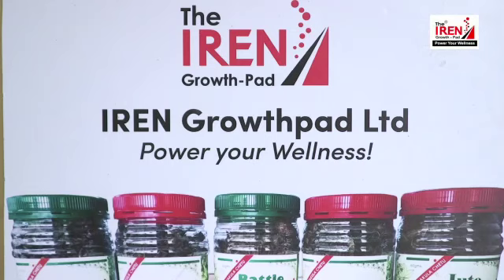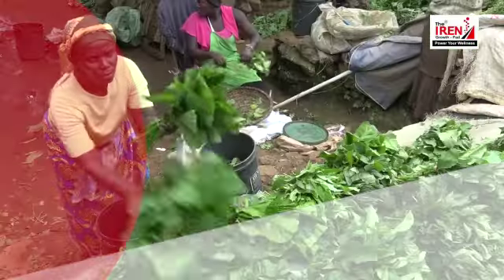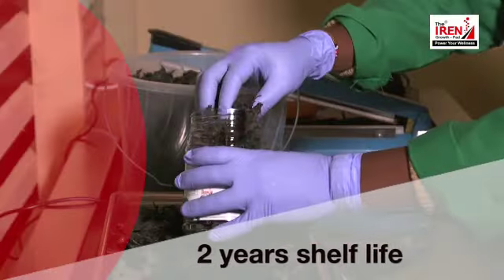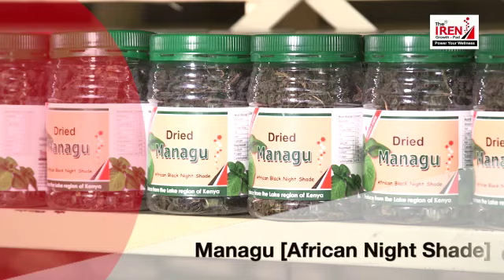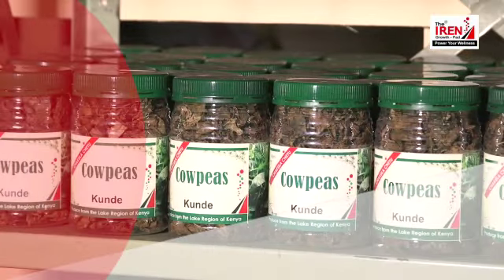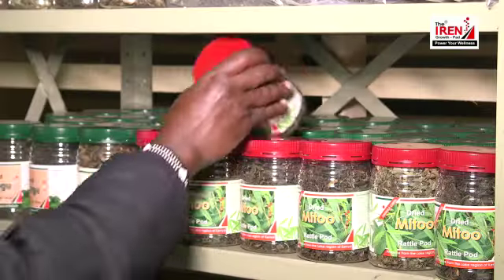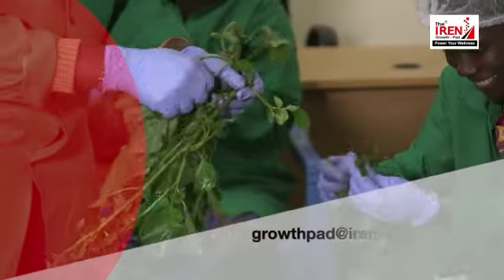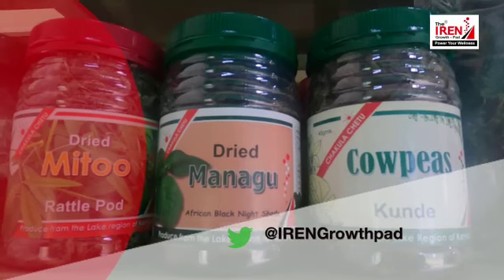Powering your wellness | Dried African Leafy Vegetables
Chakula Chetu kiko tayari!

IREN Growthpad powers your wellness through top of the range nutritious, dried and ready to cook African Leafy Vegetables sourced from Lake Region of Kenya